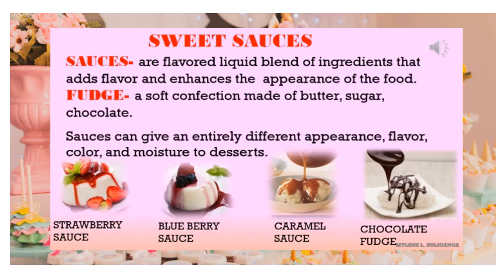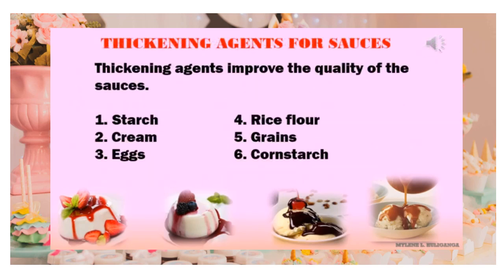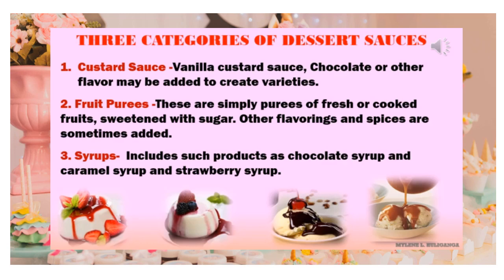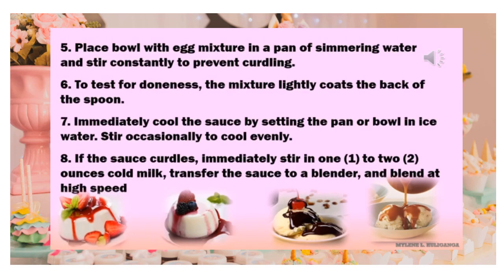TLE COOKERY 9 QUARTER 4 WEEK 3 SELECT AND PREPARE SWEET SAUCES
TLE
Technology and Livelihood Education
COOKERY
CULINARY ARTS